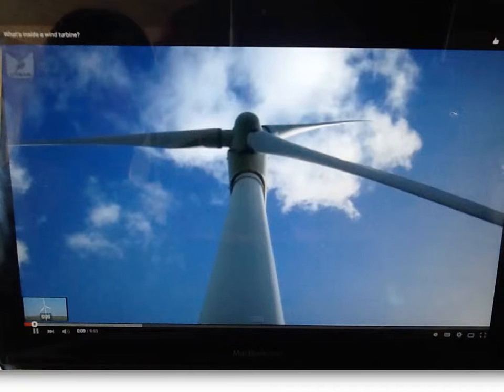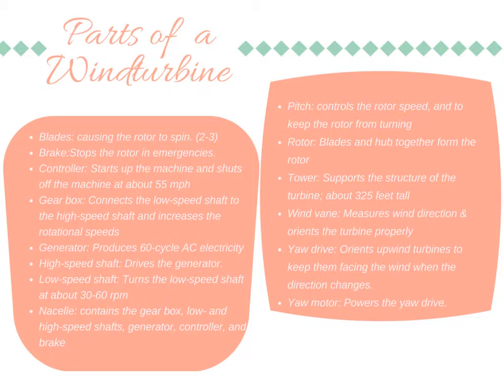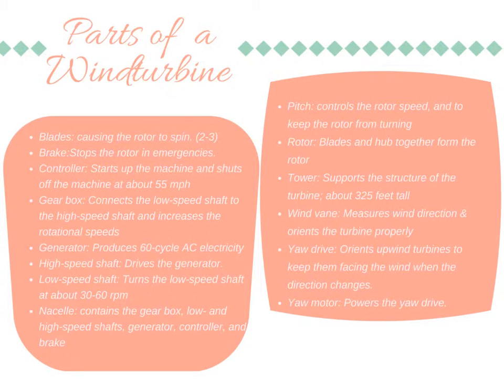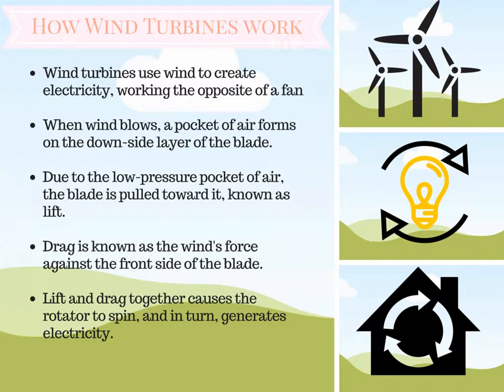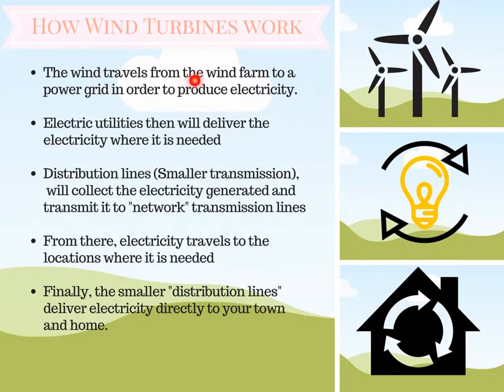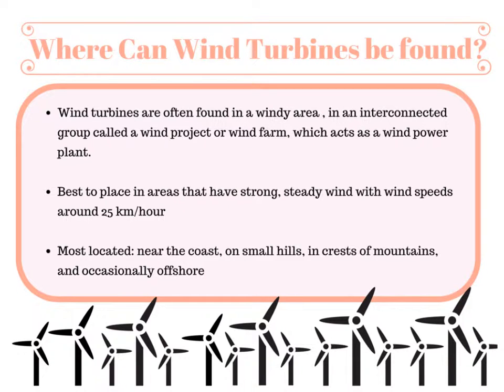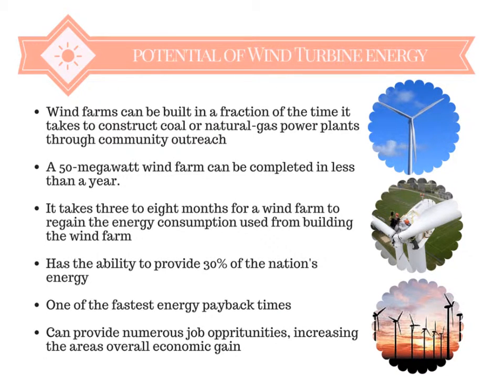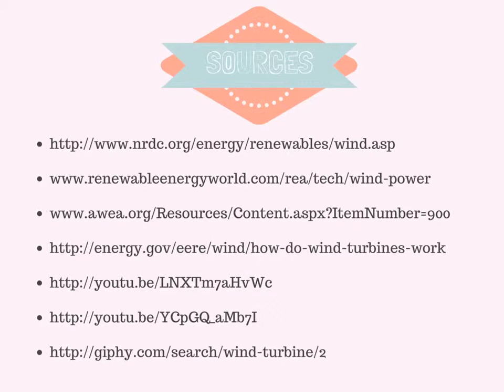jess - wind turbines